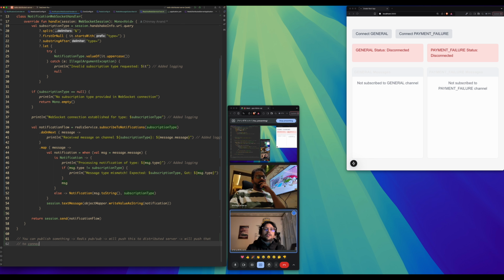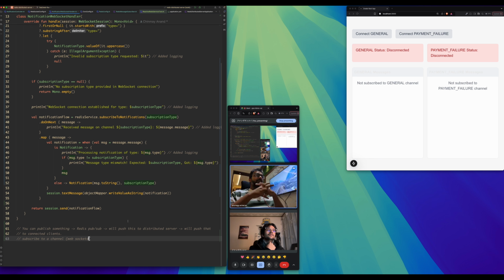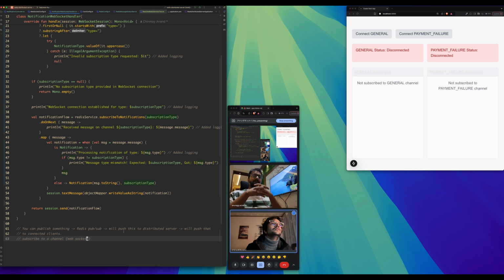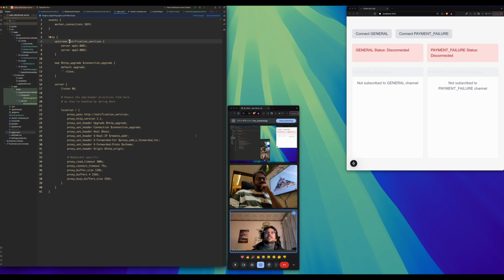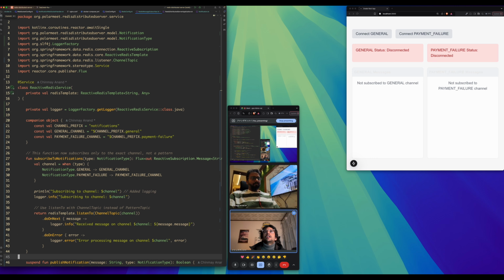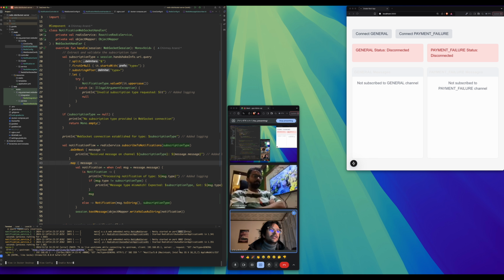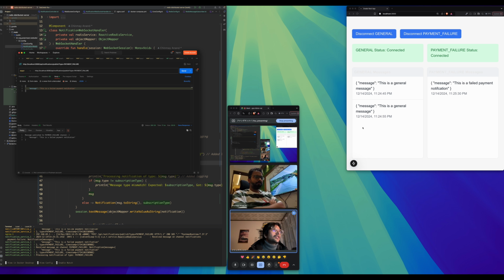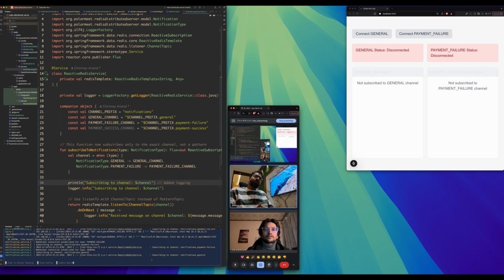Ultimate Job Ready codeCast #2 | How to send Notification to Millions of Users with Java/Kotlin 2024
Chinmay's channel:    /@chinmayanand896‬

In this video Me and Chinmay going to explain that how have we built a distributed system using kotlin, webflux, redis pub/sub, load balancer and web-sockets. This system can send notifications to users in real time as a distributed service.

I hope you will like, this video was just an update but in upcoming video i will try to give more improved content.